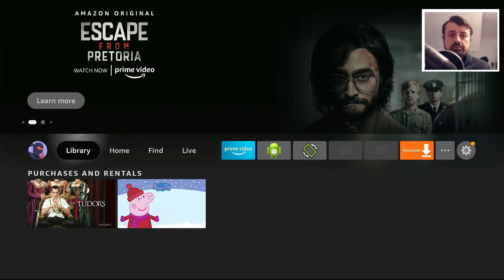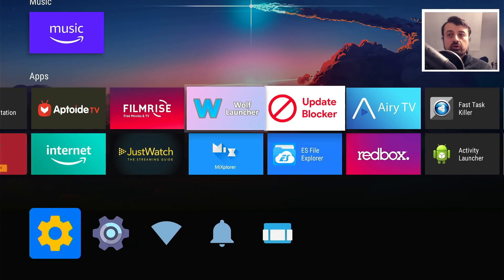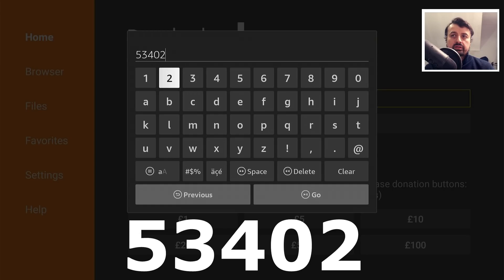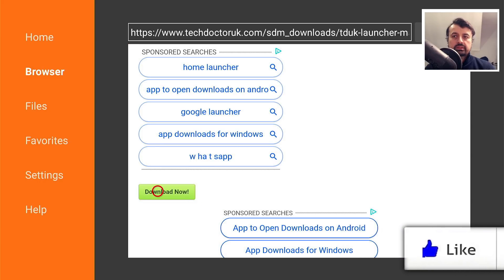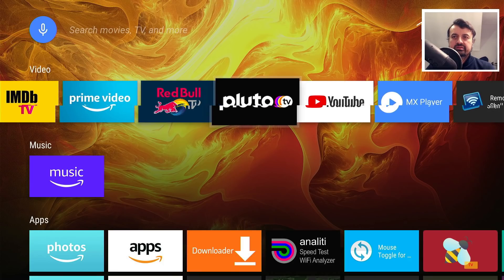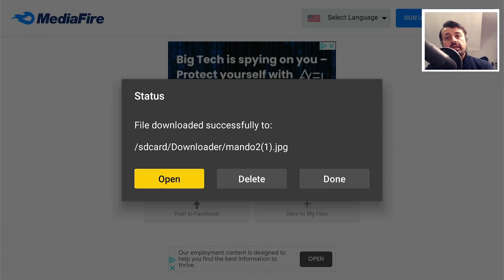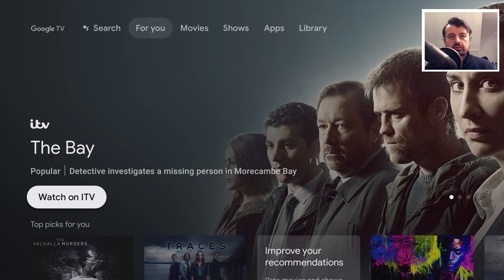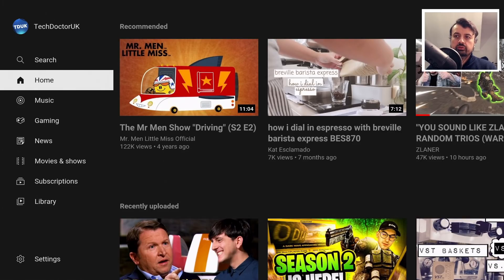🔴ANDROID TV LAUNCHER ON FIRESTICK (NEW !)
Do you want to install Leanback launcher on Firestick. If you like the Android TV launcher but want to use it on your Firestick /Chromecast, then you can follow this video.